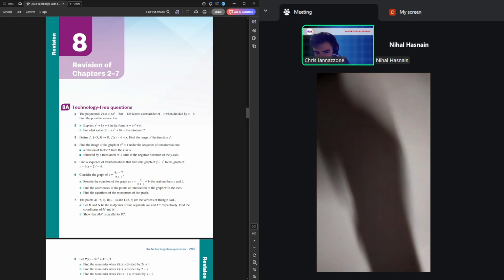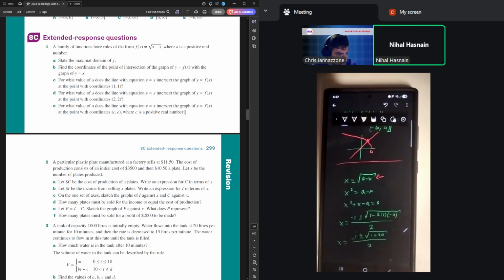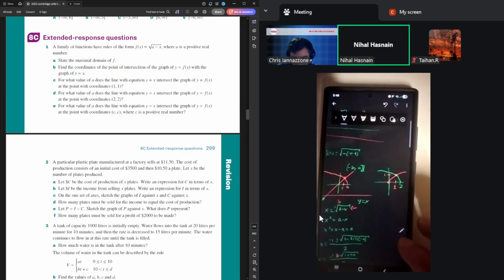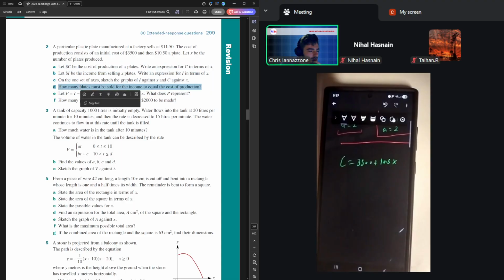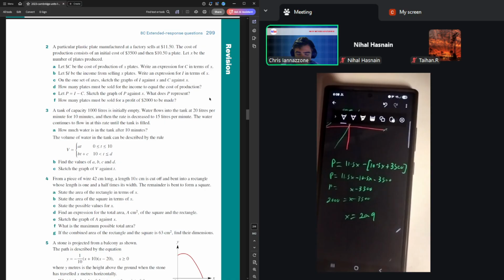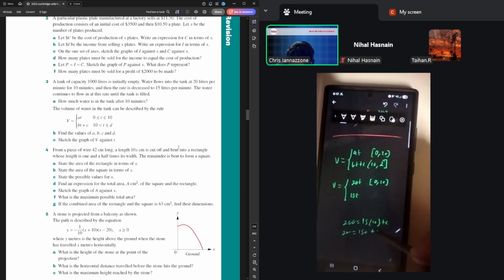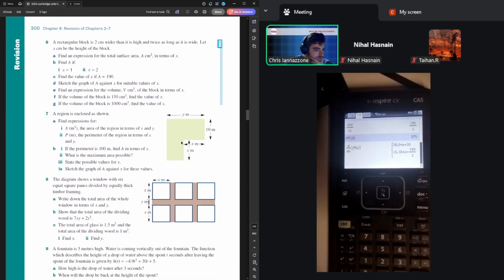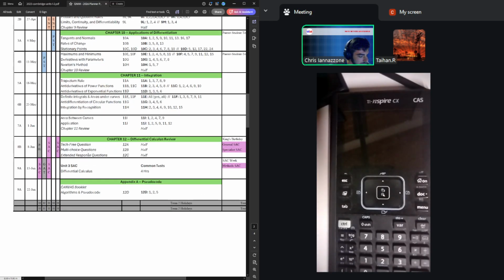Math Methods Review: Functions and Relations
In this class we revise all the unit 1&2 functions and relations topics. Specifically, the extended response sections.